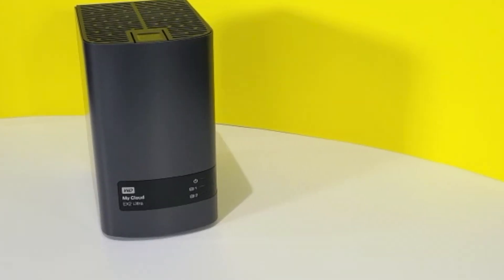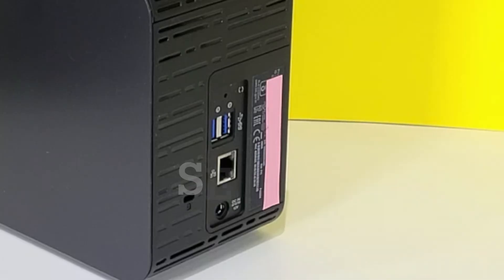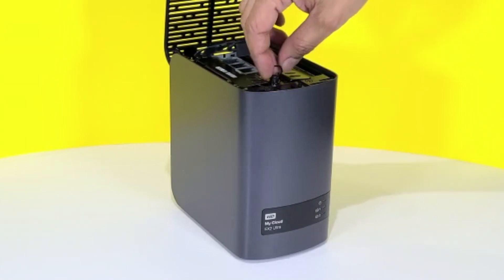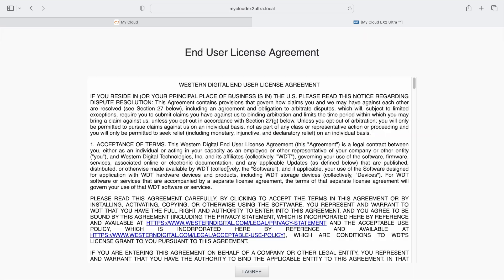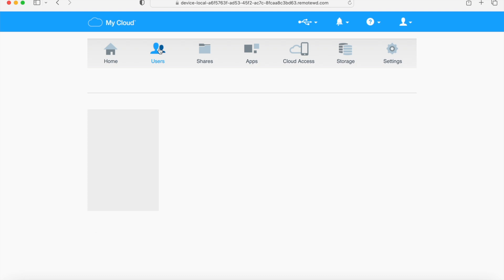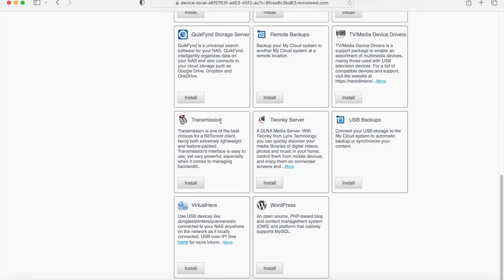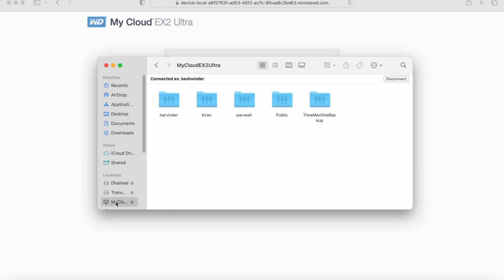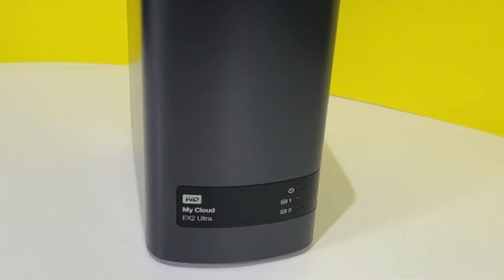Western Digital MyCloud EX2 Ultra Setup and Review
Western Digital MyCloud EX2 Ultra Setup and Review. Today I show you how to setup and use the WD MyCloud device. This product is good for the price and delivers everything I need for a daily cloud service. It's easy to use, quiet, sleek and affordable for home or small business use.